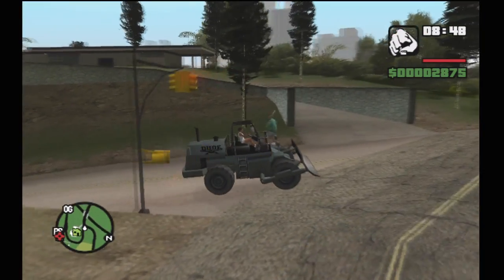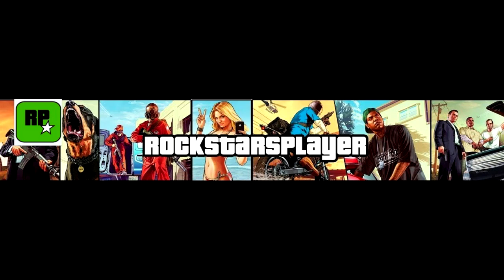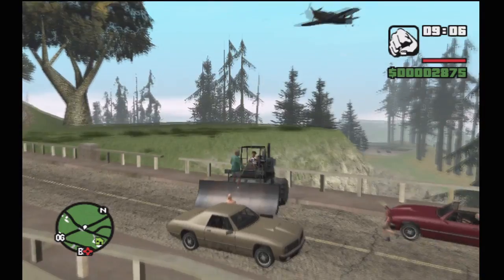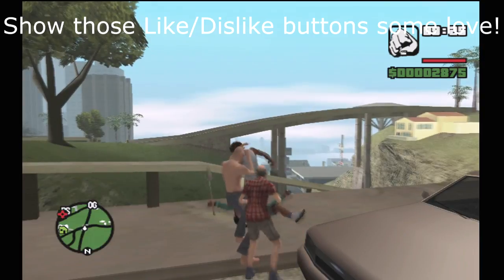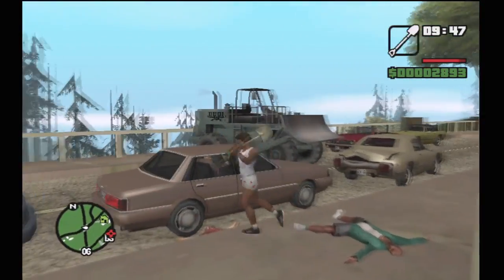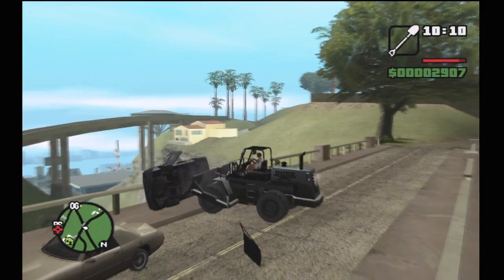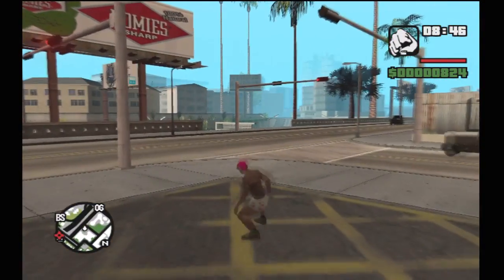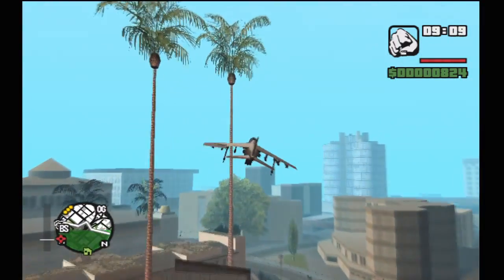★ GTA 5 - Area 69 - UFOs, Jetpacks, & More! | GTA5 Talk Ep. 50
Today we discuss Area 69 in GTA 5! Maybe there will be aliens as well? What do you think?
Check for my other 2 uploads today! ➜ Follow my livestreams on Twitch

I regularly upload GTA V glitches, tutorials, gameplay commentaries, funny moments, DLC info, epic events, and more in Grand Theft Auto V!